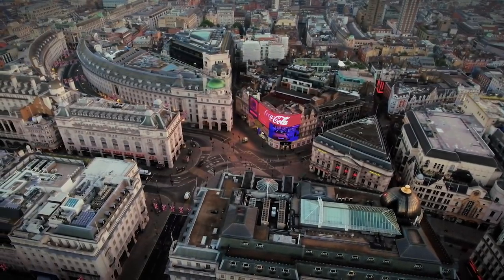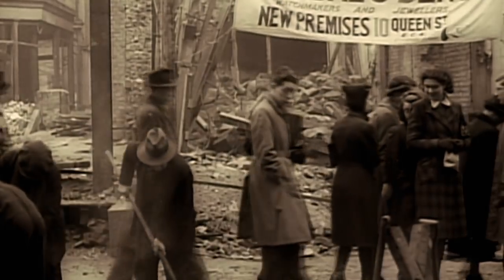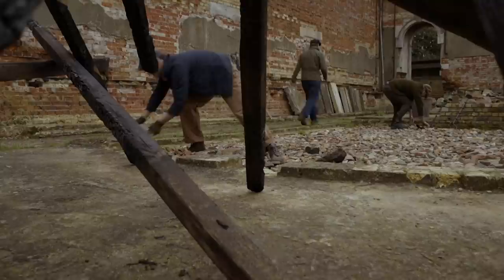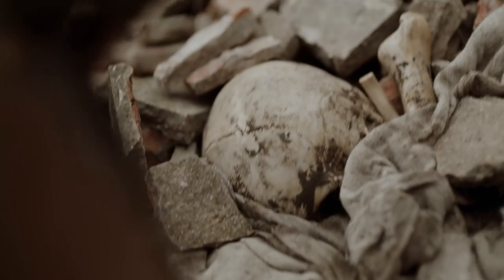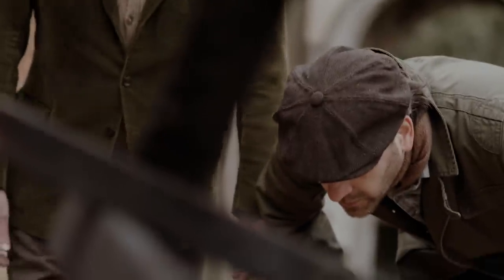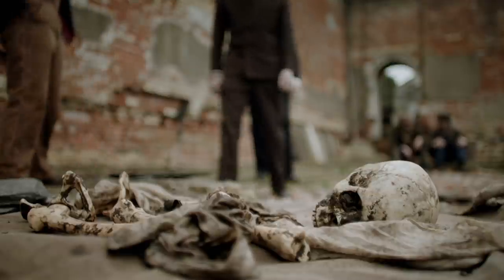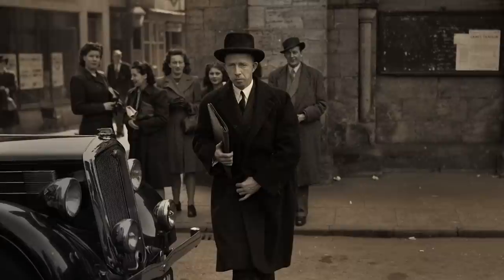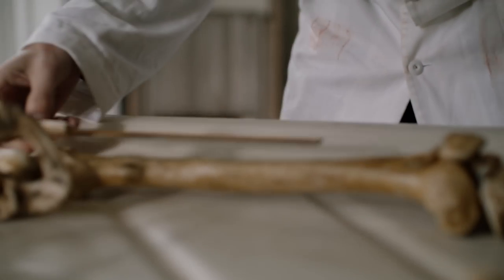Was This Disfigured Body the Victim of London’s Blitz? 💀 Murderous History | Smithsonian Channel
A disfigured body found in the ruins of a London chapel devastated by the Blitz appears to be a victim of the Luftwaffe’s relentless bombing. But one pioneering forensic pathologist isn’t so sure.